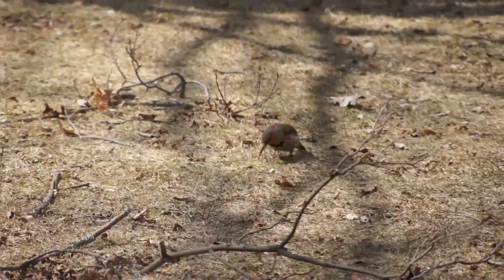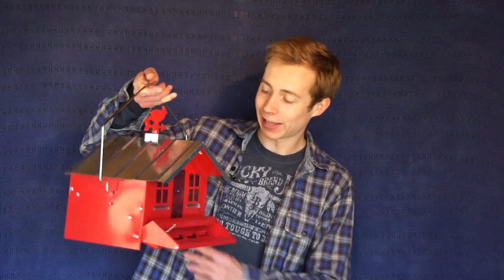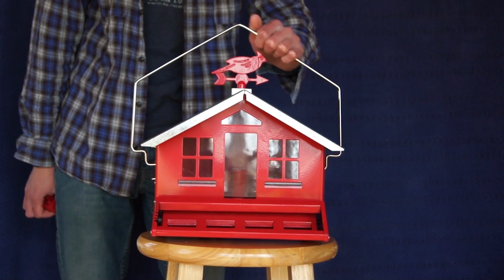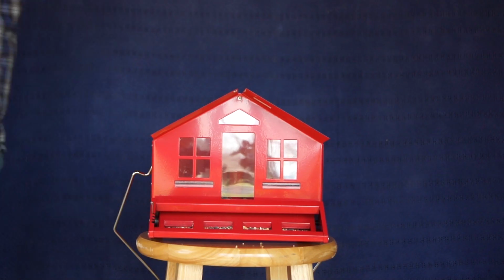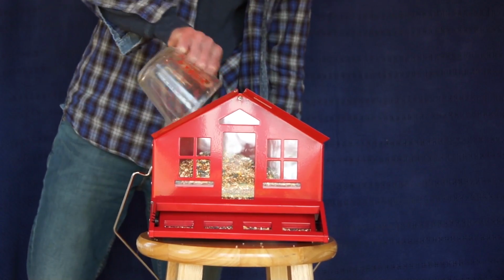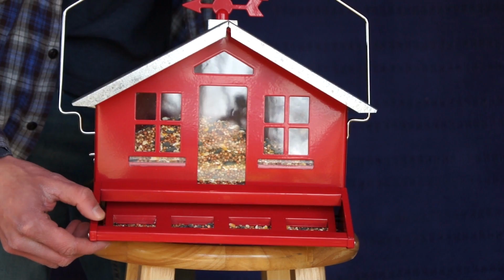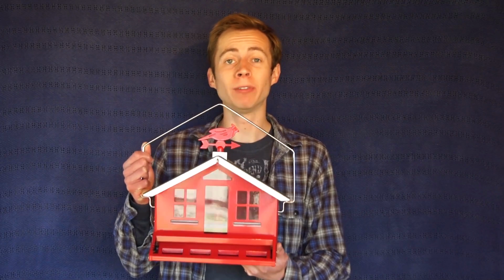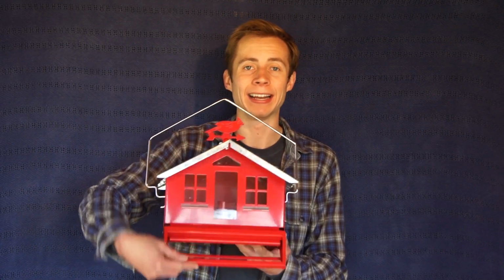BEST Squirrel Proof Feeder? - Perky-Pet Squirrel-Be-Gone Bird Feeder Review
You bought bird seed for the birds, so why are the squirrels the only ones enjoying it? Watch us teach the furry little rascals a lesson with the Perky Pet SBGII bird feeder! We'll take a look at how it works and then test it on a real squirrel!

If you found this video helpful and are ready to purchase or shop for any gear, please support us by using this link to search for your best deal on Amazon

AS PROMISED, here's the link the the feeder in this video

For our friends in the UK, shop In Italia? Trappole per topi

Keep insects, squirrels, rats and mice from getting into your house or apartment in the first place with this kit:

MousetrapGenius is your source for reviews of the best humane, environmentally friendly pest control products and tips on how to use them.